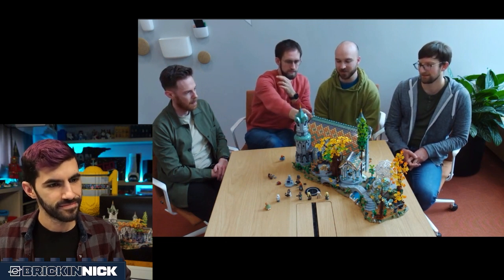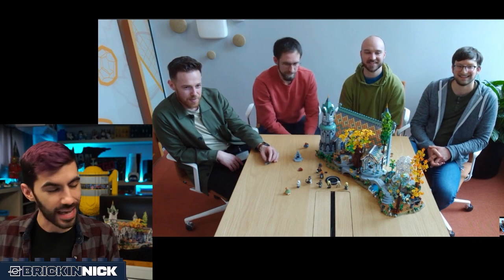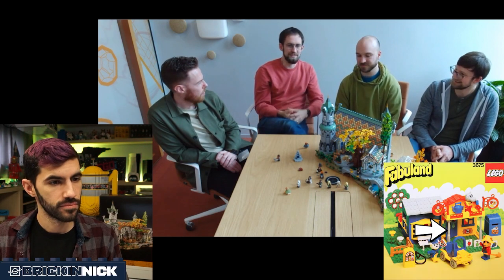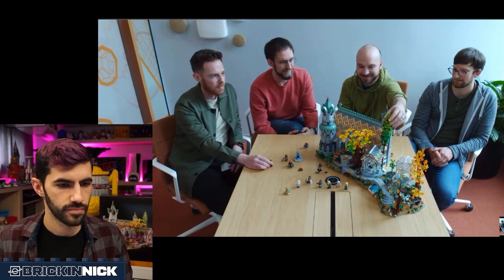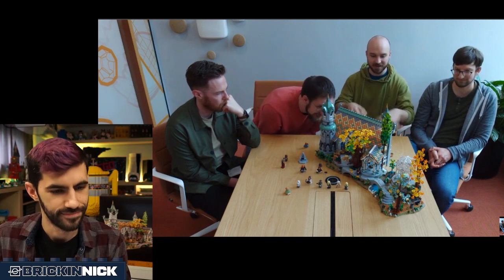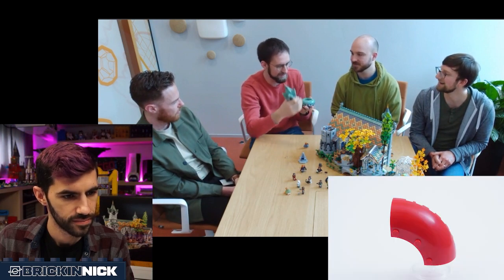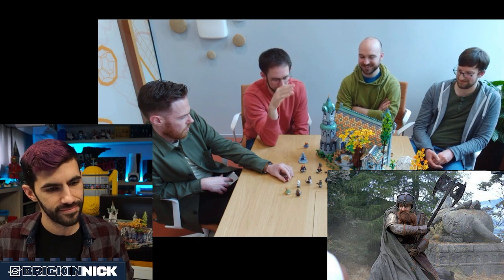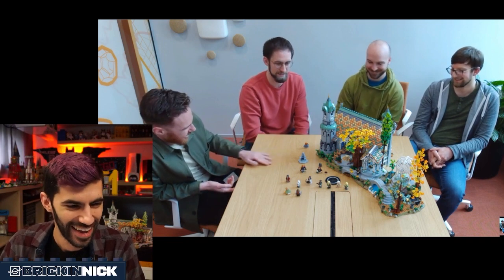EXCLUSIVE LEGO Rivendell Designers Interview | Lord of the Rings #10316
We had a super cool opportunity to interview the Designers of the new Rivendell set and got some amazing insight into it! I'll also be building Rivendell live on Twitch throughout the week, make sure to come by and watch it come to life!

I stream LEGO Building on Twitch 3 times a week, feel free to stop by! I'm live Mon at 7pm and Sun & Wed at 10am. All times in ET.